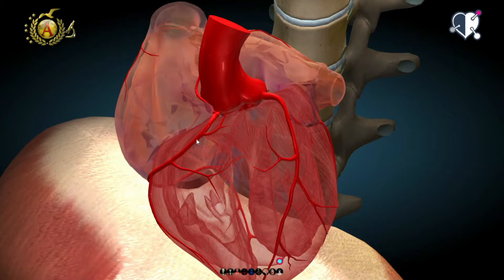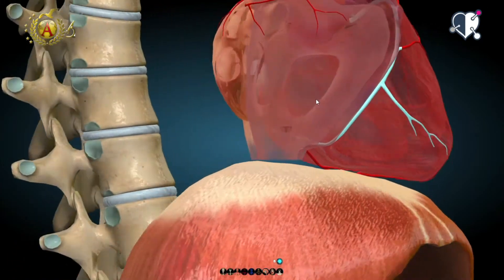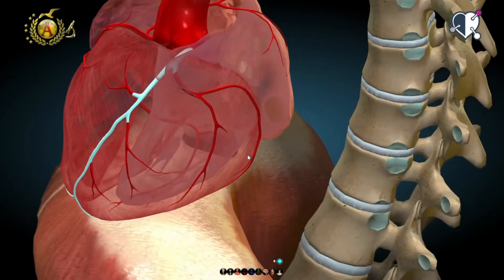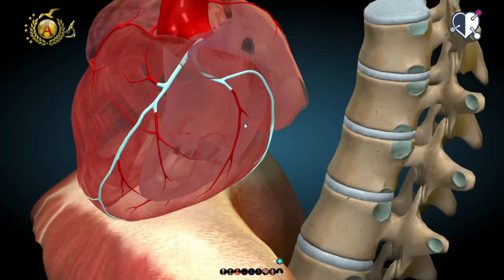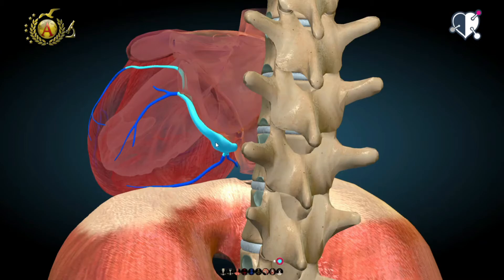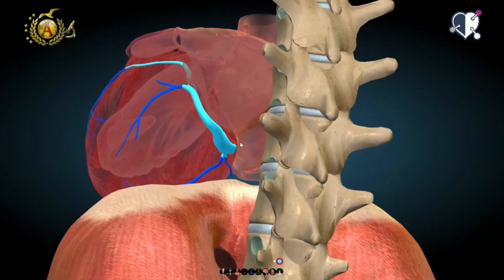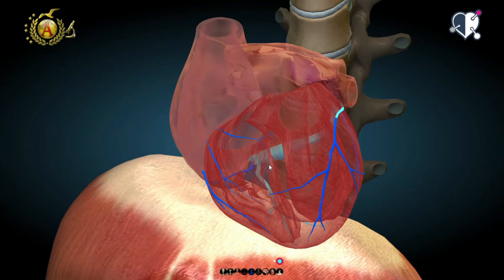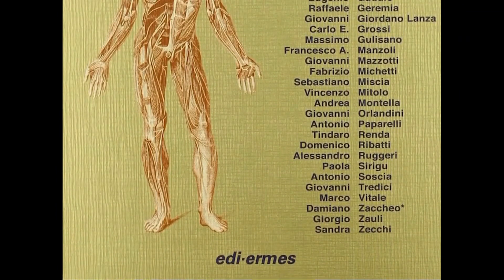Heart - Vascularization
The vasculature of the heart has been described thanks to AnatomyLearning